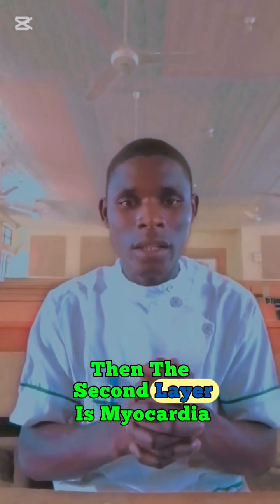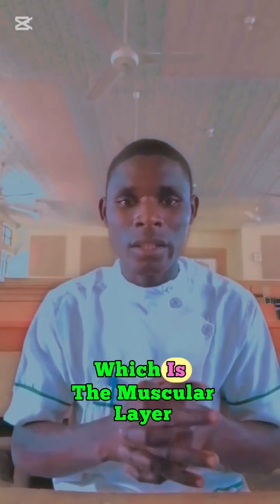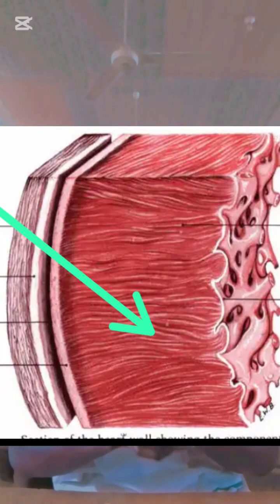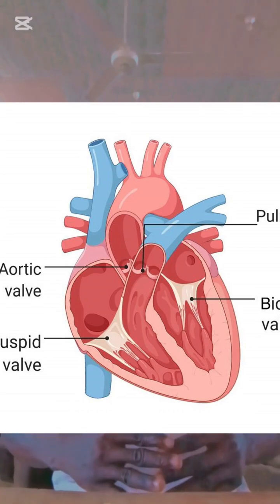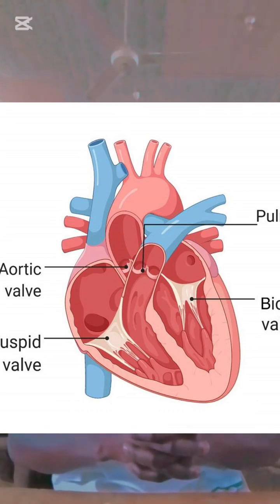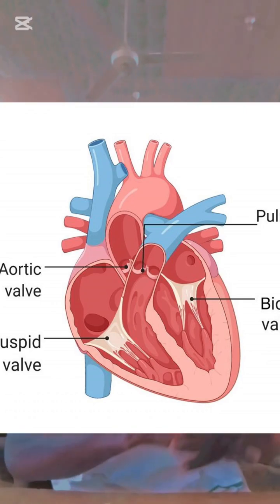DESCRIPTION OF HUMAN HEART